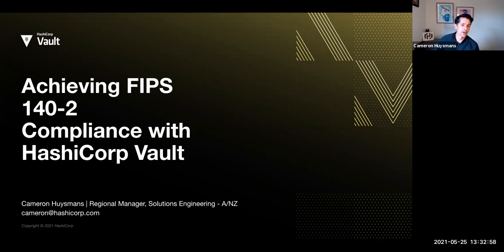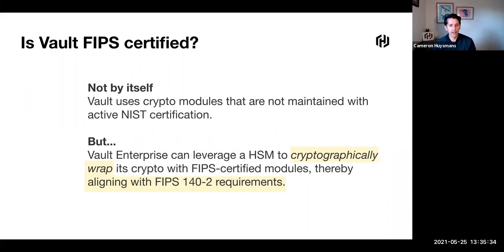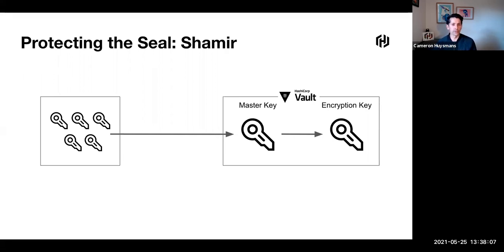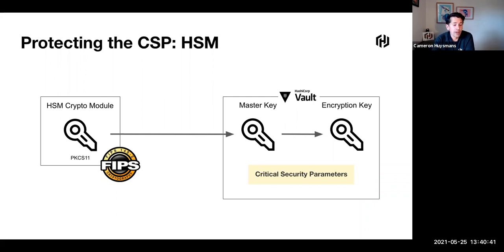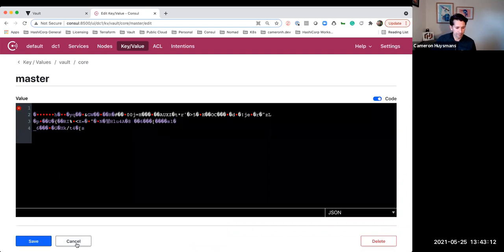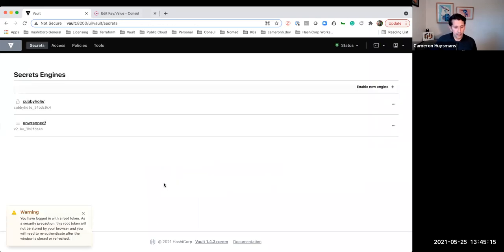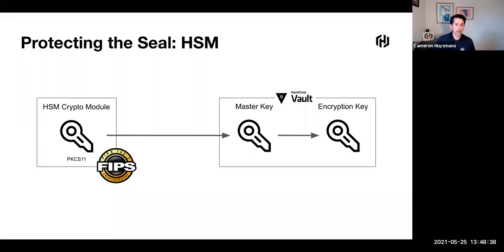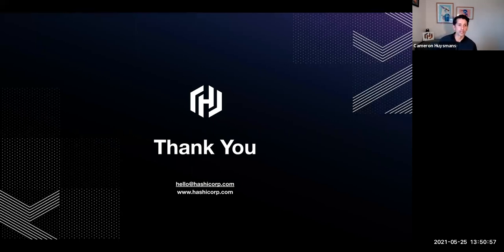Achieving FIPS 140-2 Compliance with HashiCorp Vault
In this session, we'll go through the nuances of FIPS 140-2 compliance requirements and walk you through a solution that leverages HashiCorp Vault for secrets management in a FIPS140-2 compliant way.

Speaker:
Cameron Huysmans
Regional Manager, Solutions Engineering, HashiCorp